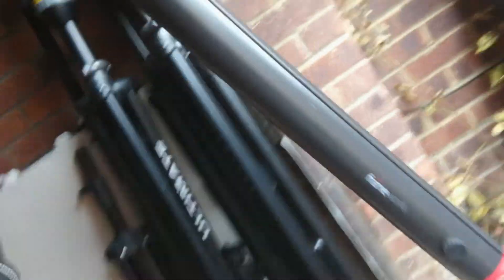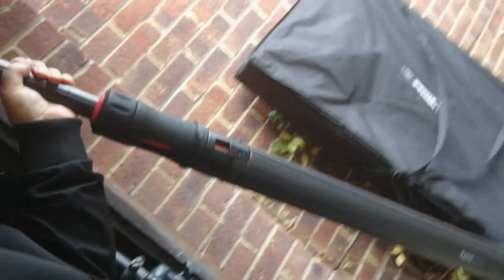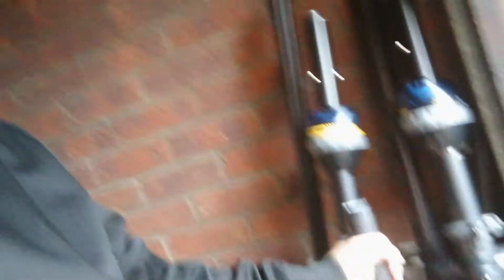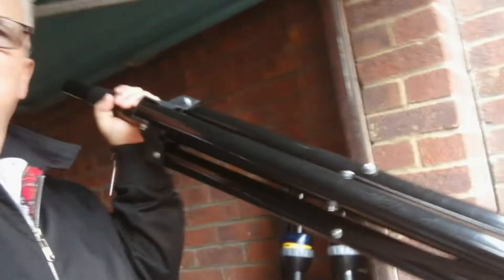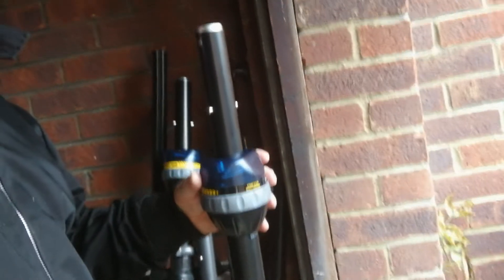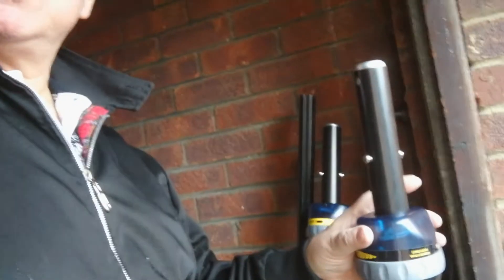All Speaker Stands Are Not The Same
Speaker stands lots of choices but go premium